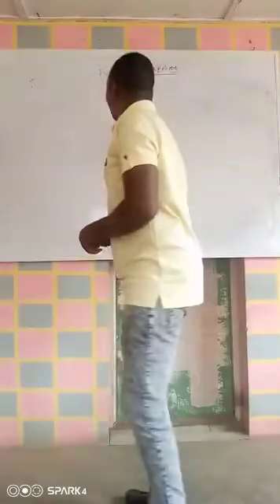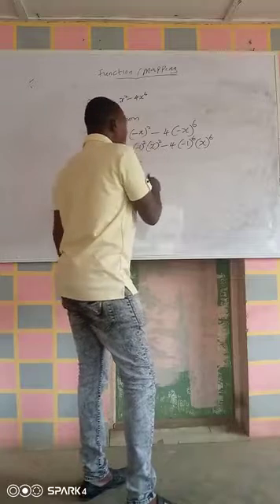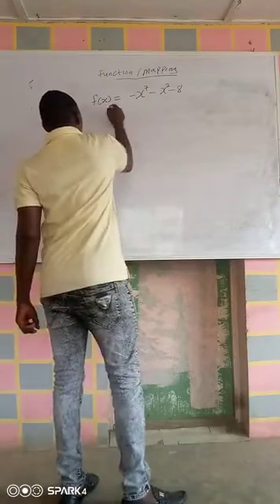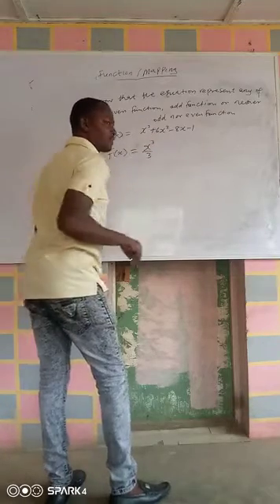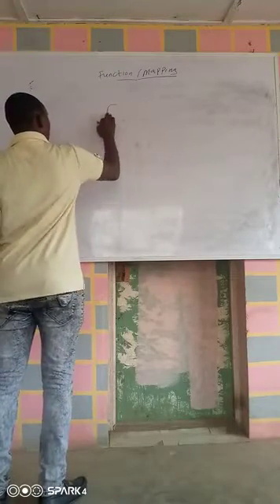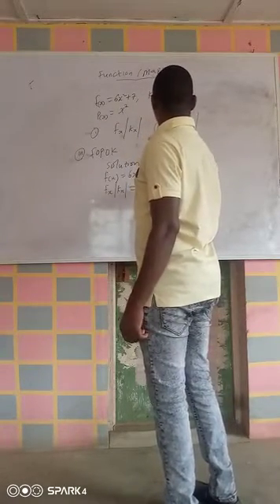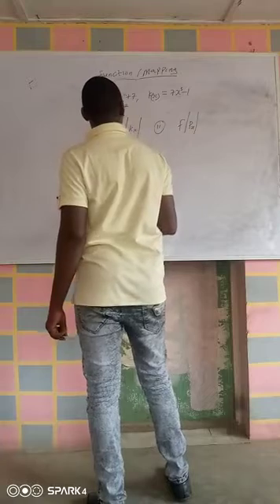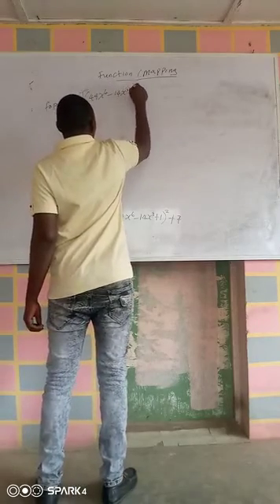Continuation of function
ARROW DIAGRAM

mathematics symbols Bing 165,000
mathematics class 10 YouTube 49,500
mathematics day Bing 33,100
mathematics formula Bing 33,100
mathematics mos def YouTube 22,200
mathematics tricks YouTube 22,200
mathematics definition Bing 22,200
mathematics books Bing 18,100
mathematics for machine learning YouTube 14,800
mathematics quotes Bing 14,800
mathematics for economists Bing 14,800
mathematics calculator Bing 12,100
mathematics online Bing 9,900
mathematics background Bing 9,900
mathematics song YouTube 8,100
mathematics for computer science YouTube 6,600
mathematics pdf Bing 6,600
mathematics games Bing 6,600
mathematics algebra YouTube 5,400
mathematics in nature Bing 5,400
mathematics meme YouTube 4,400
mathematics degree Bing 4,400
mathematics quiz Bing 3,600
mathematics worksheets Bing 3,600
mathematics education Bing 2,900
mathematics mdpi Bing 2,400
mathematics documentary YouTube 1,900
mathematics major
mathematics in spanish
mathematics instrumental
mathematics vision project
mathematics today magazine
mathematics for kids YouTube
mathematics grade 4 YouTube
mathematics grade 6 YouTube